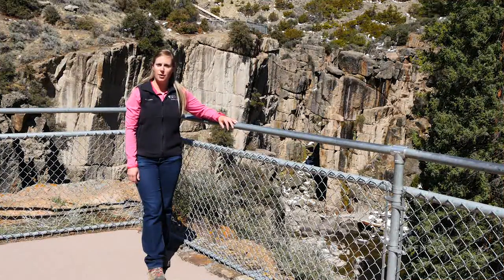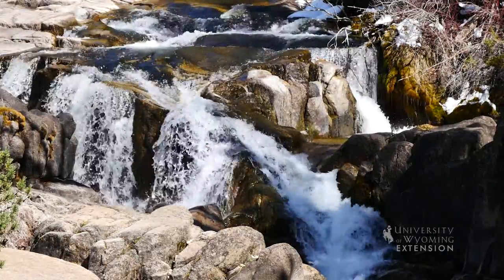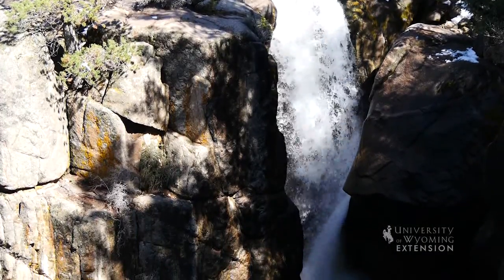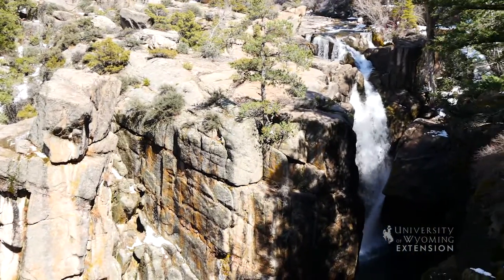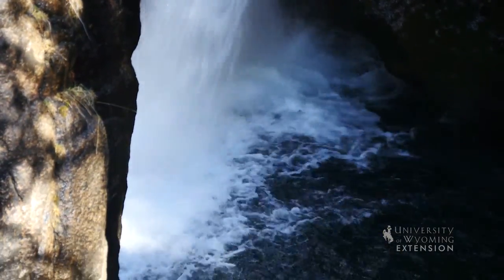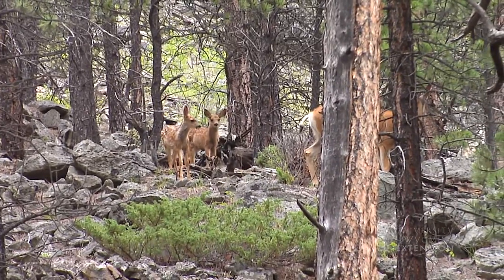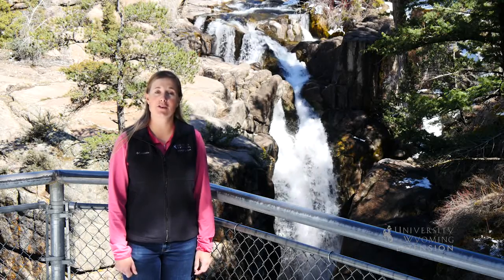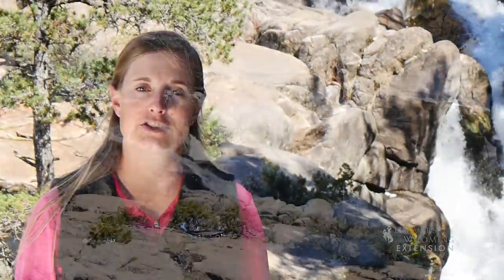Shell Falls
If you're crossing the Bighorn Mountains on Highway 14 be sure to stop at Shell Falls in Shell Canyon.